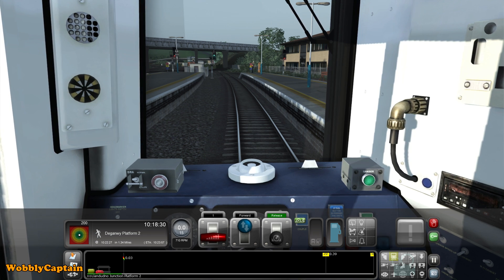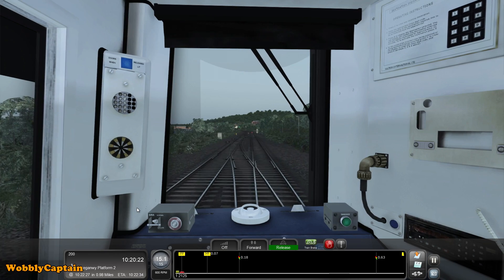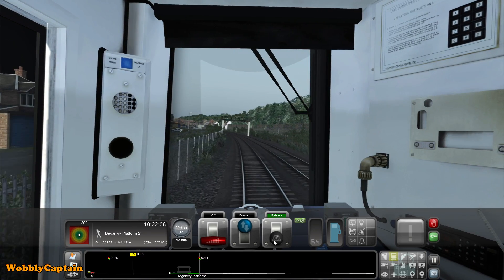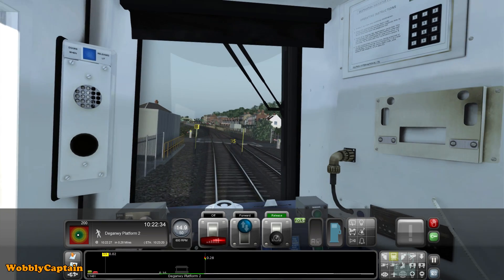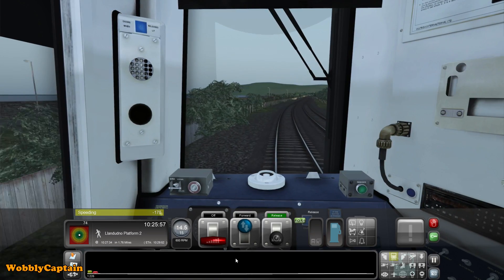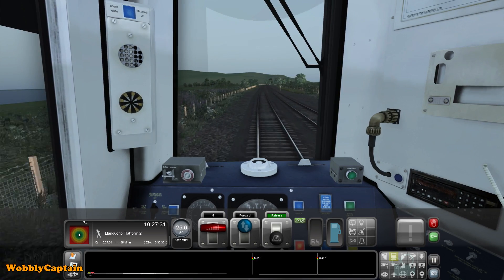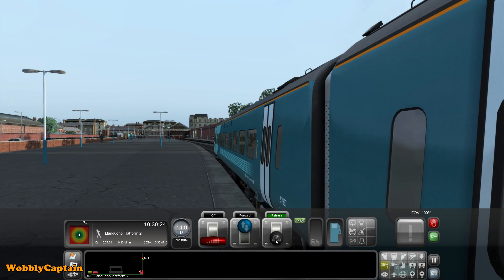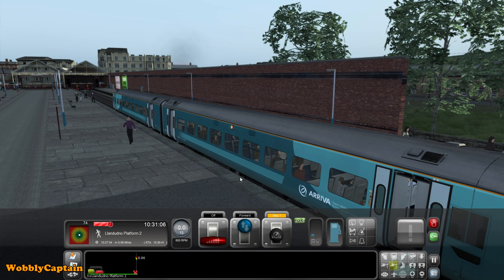Train Simulator 2018 | Llandudno Crossing Crash | Steam Workshop Scenario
You will need Train simulator 2018 with the north wales coastal and south wales coastal routes for this to work.

Welcome Driver,

Earlier today a train crashed into a bus on the line down from Llandudno, causing significant delays to services. The up line has just reopened, however the down line will remain closed, so only one train can go up at a time. The speed limit around the level crossing has been reduced to 15 mph. There are already many trains behind you that need to get to Llandudno, so make sure to keep on time.